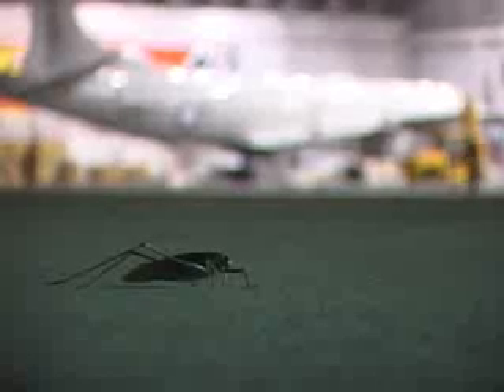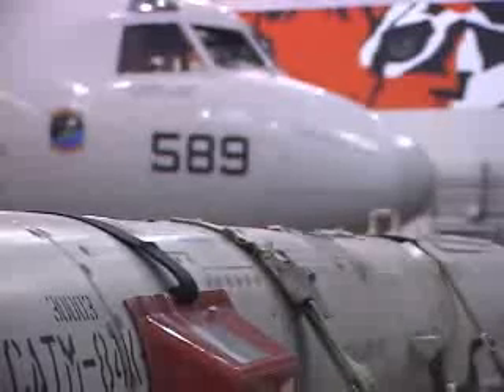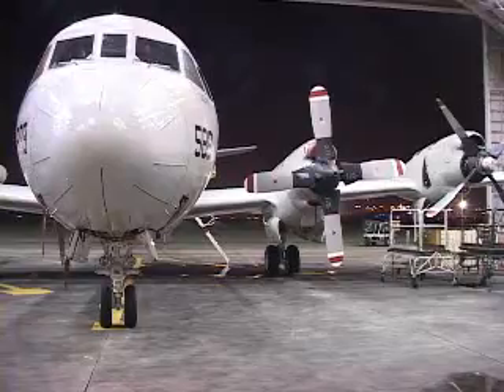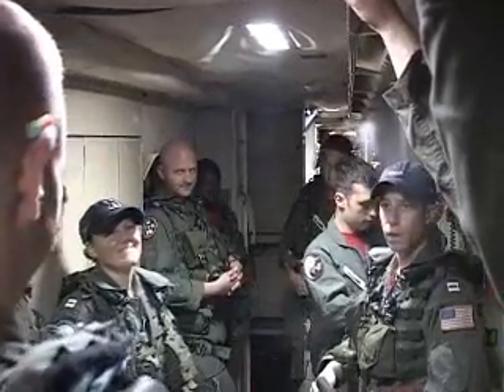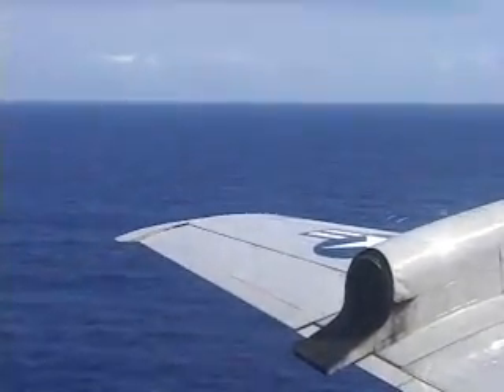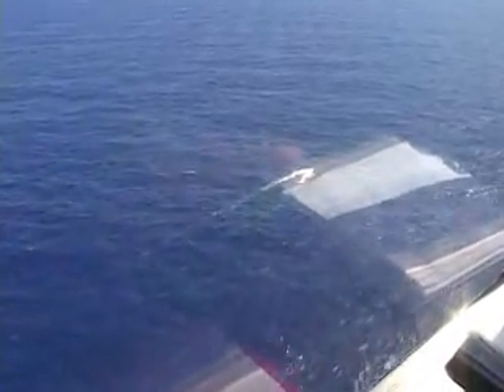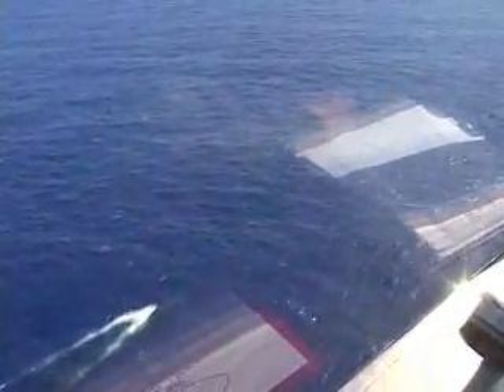P-3C Orion Patrol Squadron Ten Documentary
A brief summary of the U.S Navy's P-3C Orion mission done by the United States Marine Corps. Combat Aircrew One of VP-10 star in this clip.